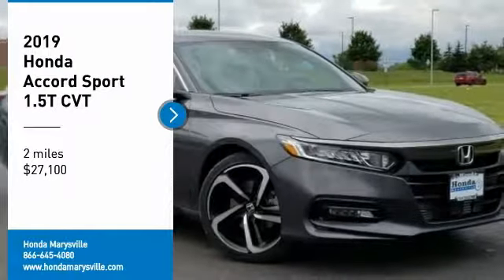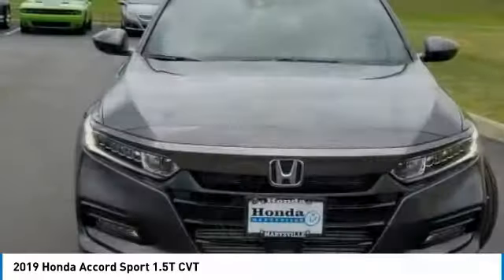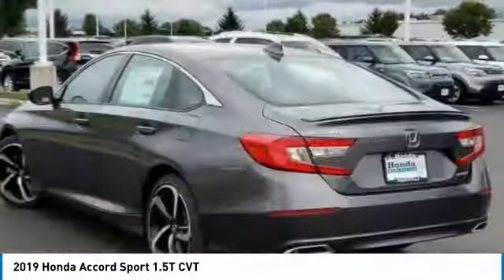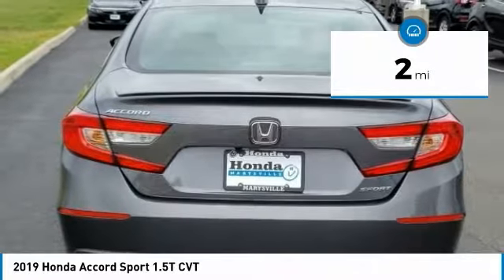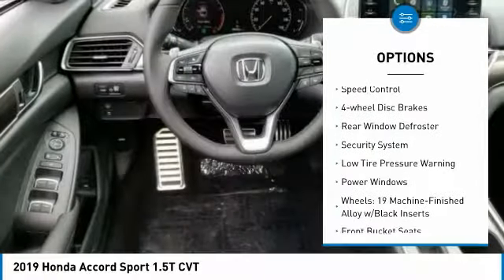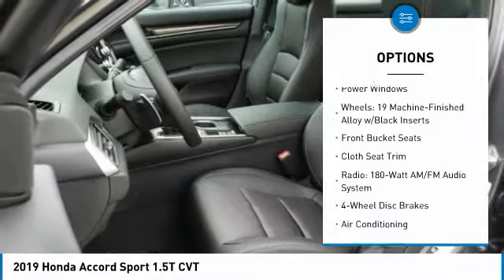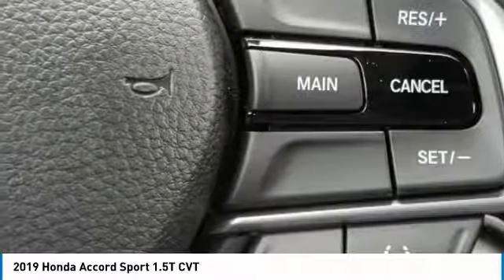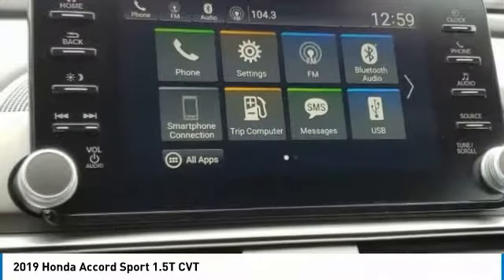2019 Honda Accord Marysville, Dublin, Delaware, Worthington, Marion, OH KA131047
Modern Steel Metallic New 2019 Honda Accord available in Marysville, Ohio at
2019 HONDA ACCORD Marysville, OH
Stock# KA131047

Honda Marysville
640 colemans Crossing Blvd

*DESIRABLE FEATURES:* BACKUP CAMERA, BLUETOOTH, TURBO, LANE DEPARTURE WARNING, FOG LIGHTS, KEYLESS ENTRY, MULTI-ZONE AC.

*TECHNOLOGY FEATURES:* This Honda Accord Sedan Includes Steering Wheel Audio Controls, Keyless Start, Auxiliary Audio Input, Anti Theft System, MP3 Compatible Radio, Adaptive Full Speed Cruise Control, AM/FM Stereo

*STOCK# KA131047 * Honda Marysville has this 2019 Honda Accord Sedan Sport 1.5T CVT ready for sale today with an additional *146 Other Accord Sedans Like This In Stock!* Don't forget Honda Marysville WILL BUY OR TRADE FOR YOUR VEHICLE, MOTORCYCLE and/or ATV!

Honda Marysville serves Marysville, Dublin, Urbana, Lima, Delaware, Marion, OH. You can also visit us at, 640 Coleman's Blvd Marysville OH, 43040 to check it out in person!